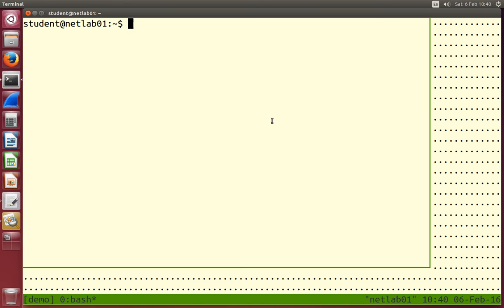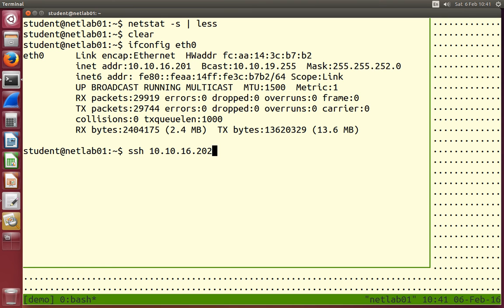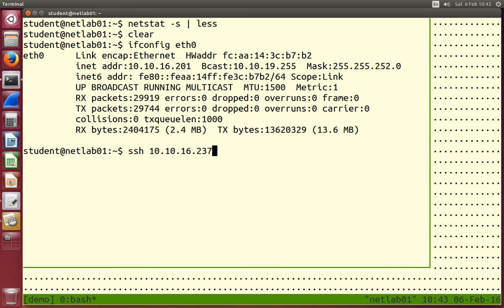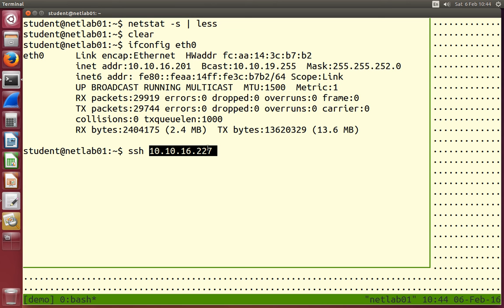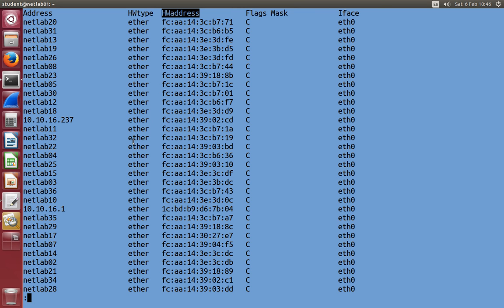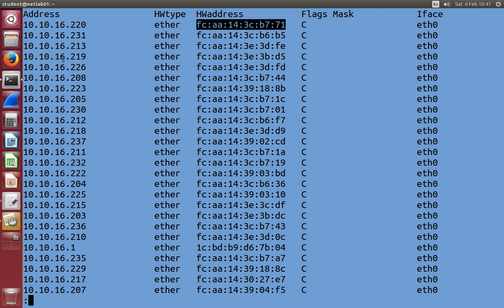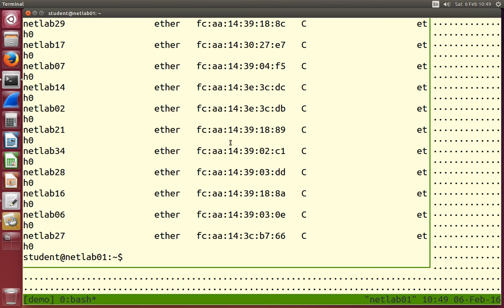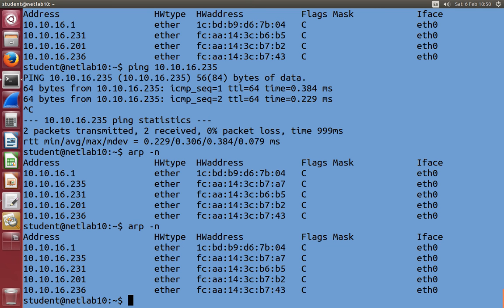Linux Network: arp (3 of 6)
Address Resolution Protocol, arp. From a SIIT Networking Laboratory that introduces Linux command line and networking with Linux.